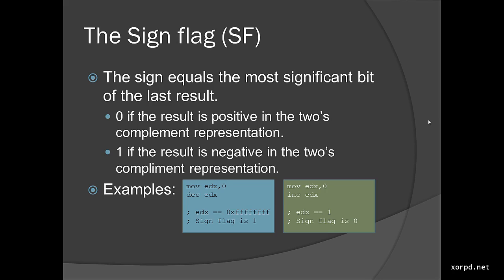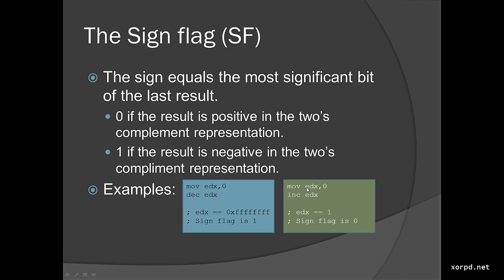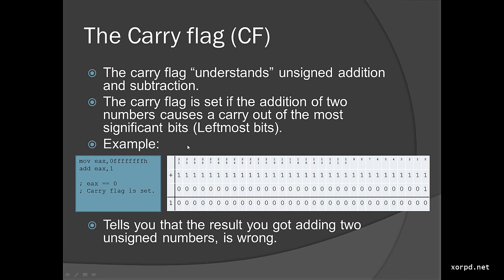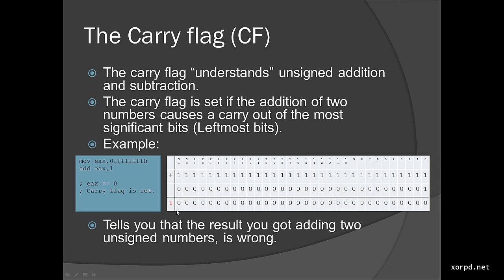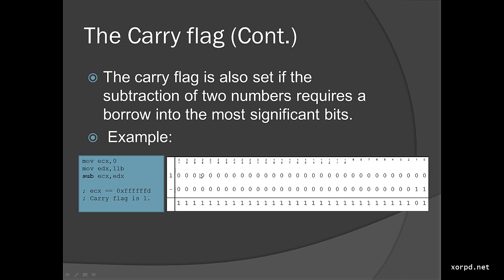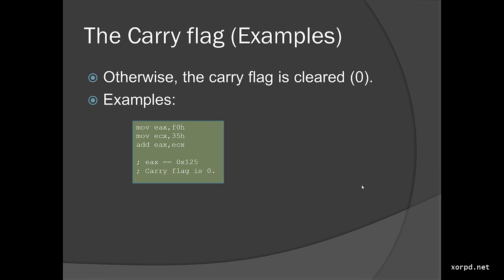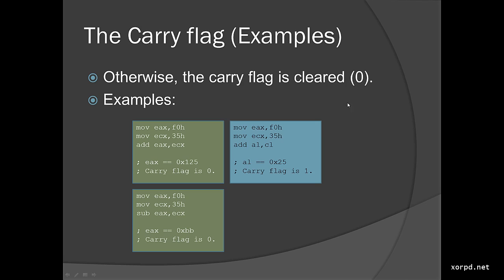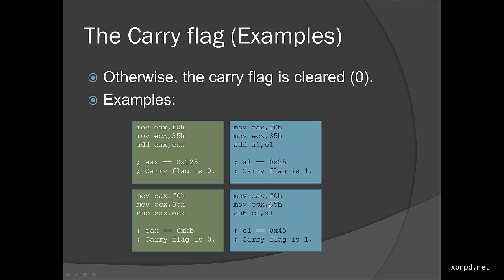005 Flags Register Part 2 Assembly Language Branching